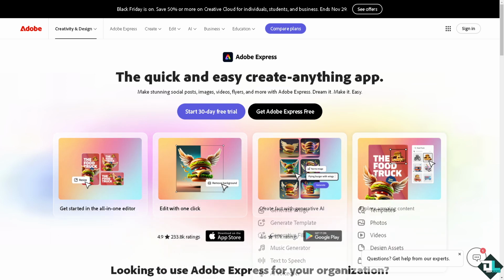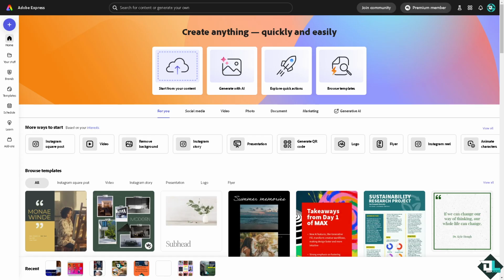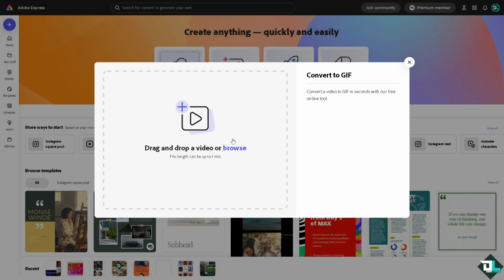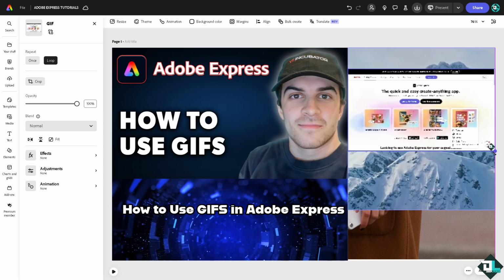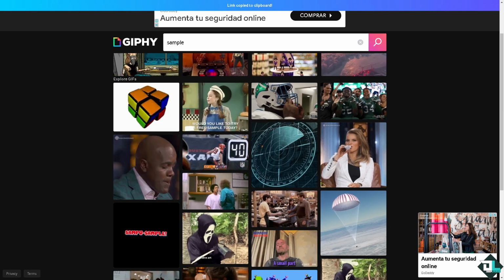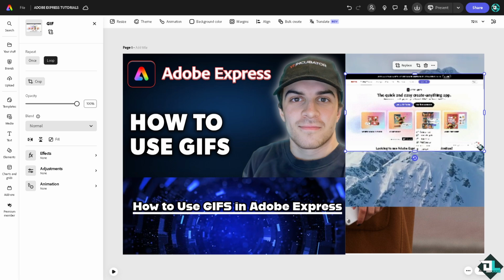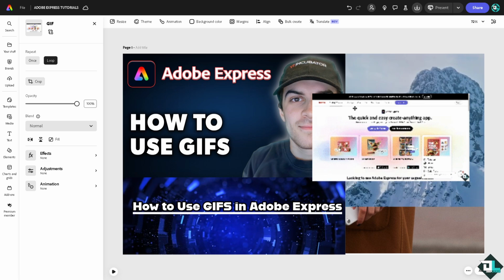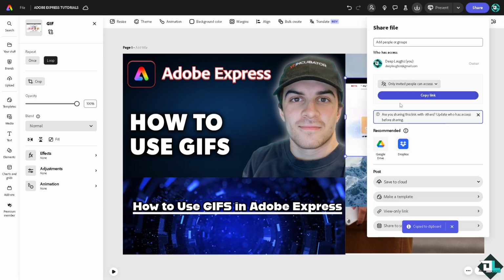How to Use GIFS in Adobe Express (Full 2024 Guide)